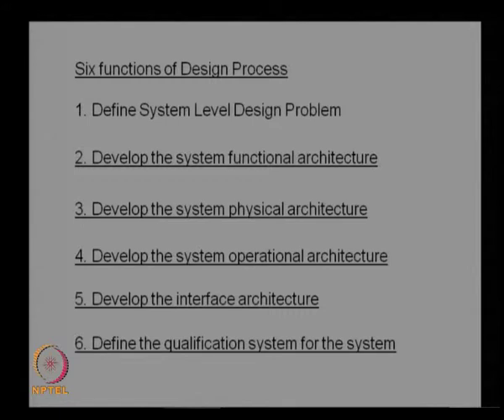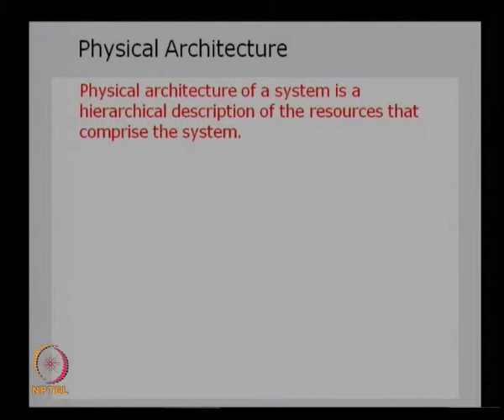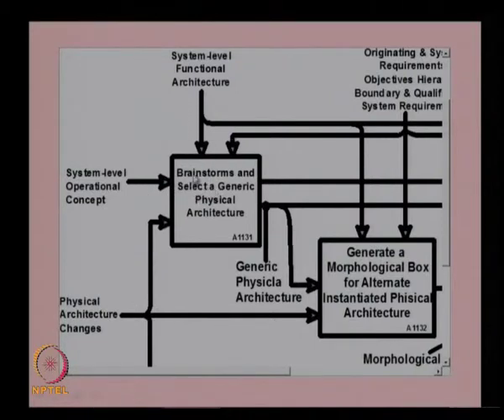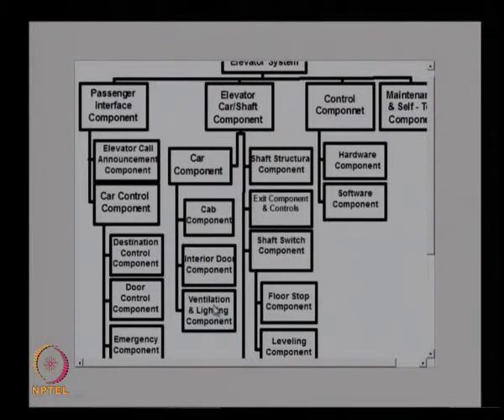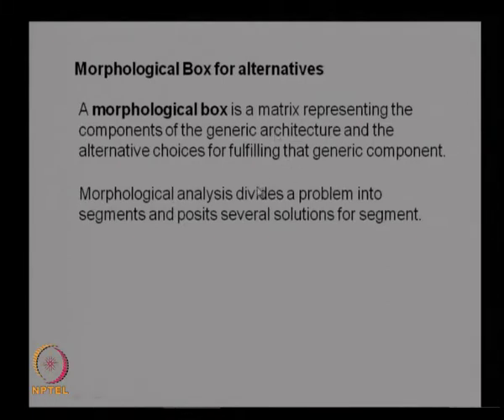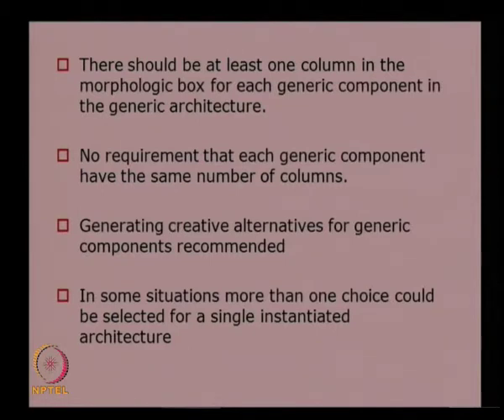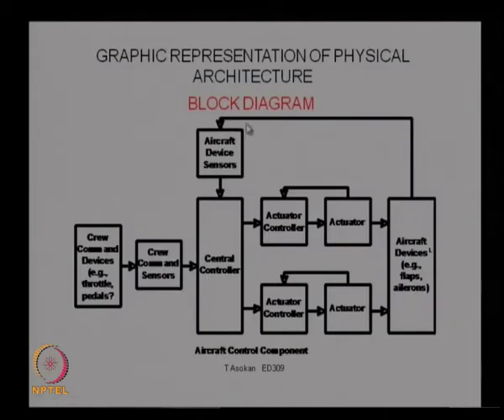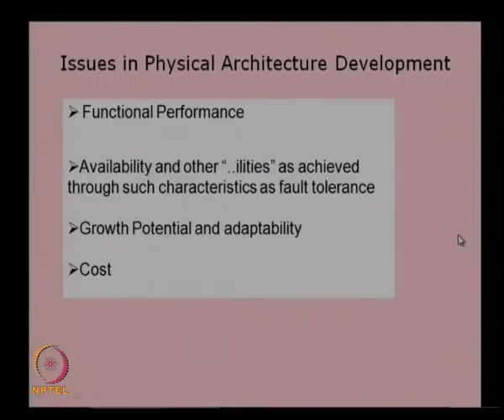Mod-01 Lec-12 Physical Architecture Development